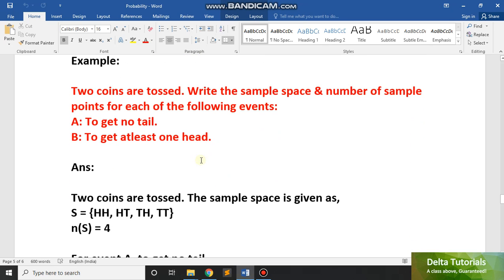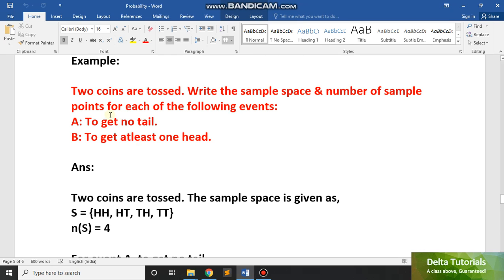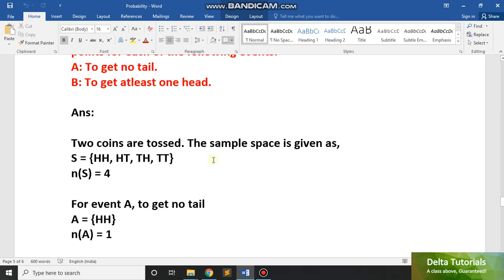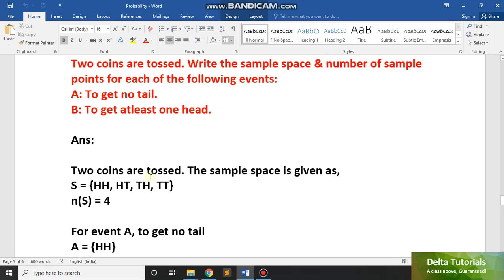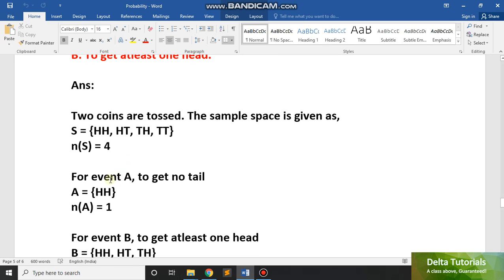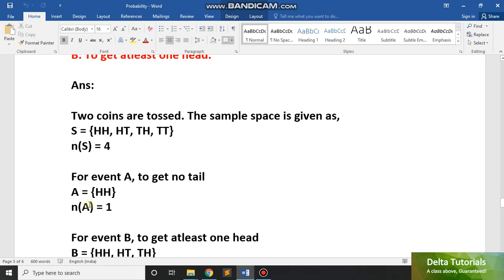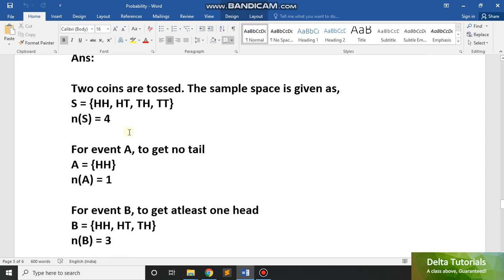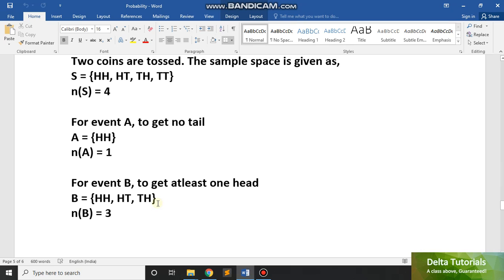Events in Probability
Topic: Probability | Sub Topic: Events in Probability
This video is useful for Maharashtra State Board Class.10 students.